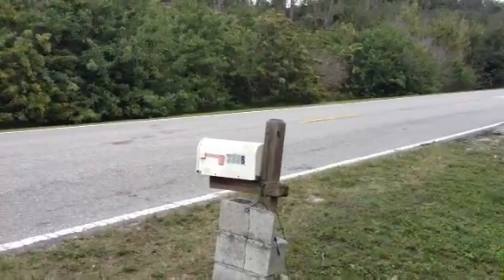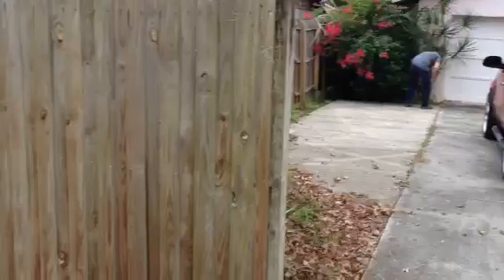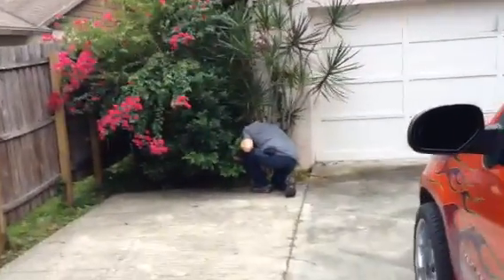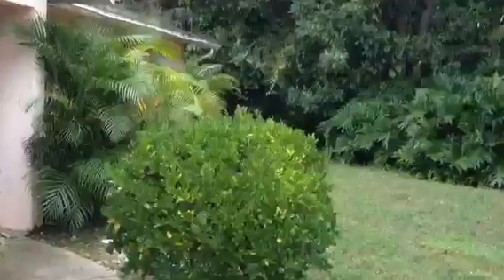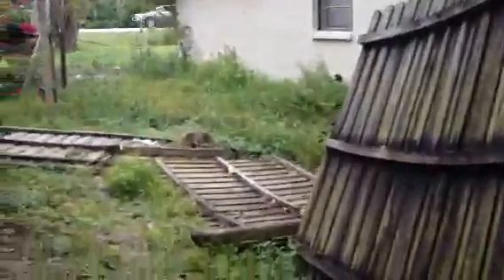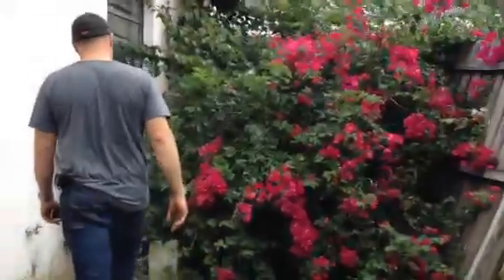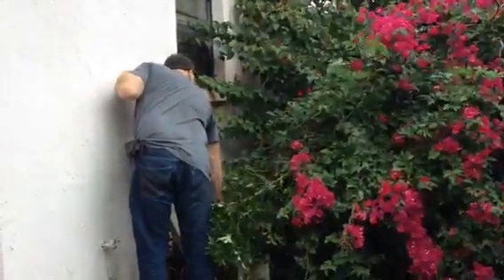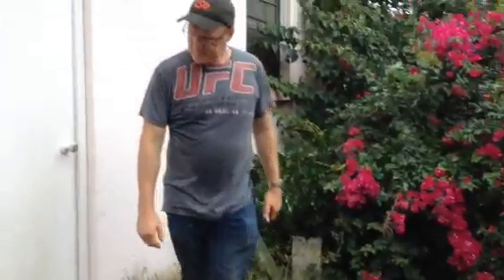Bonsai Boyz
Next innocent plant saved from execution and re-born as ART!!!